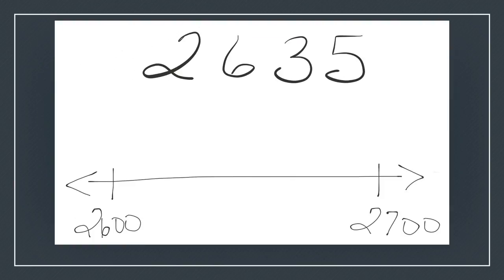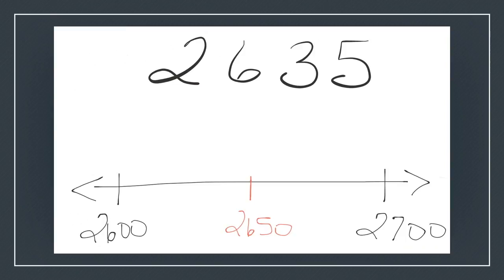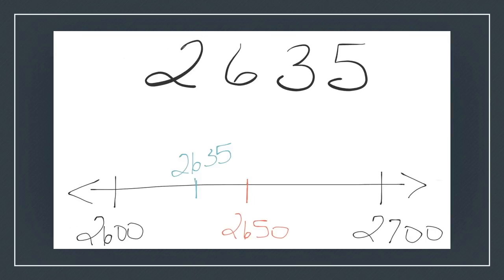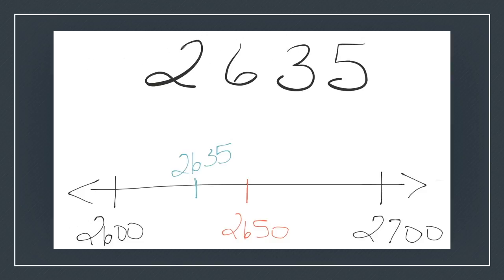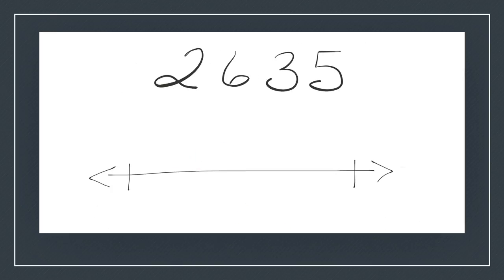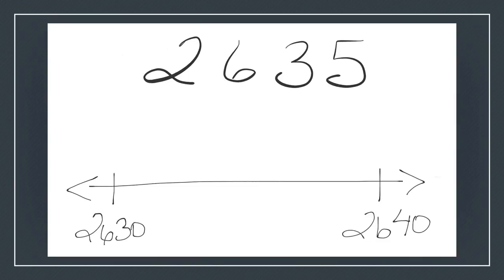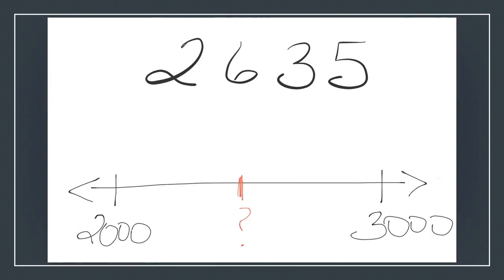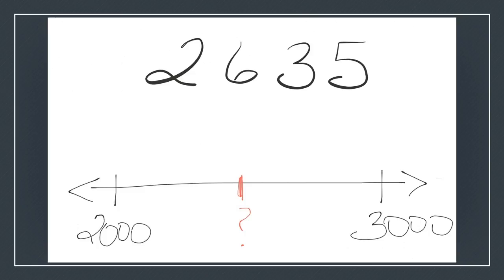Best way to teach rounding numbers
“Five or higher and you round up.” That’s the saying I hear over and over from students but I have two questions for you. Number one, “do your students really understand that rule and know why it works?” Number two, “do they actually apply that rule correctly?” I hope you’ll stick around as we investigate the best way to teach your kids to round numbers, in our quest to build our math minds so that we can build the math minds of our students.

For more in-depth trainings on specific elementary math content, join the Build Math Minds PD

The Build Math Minds PD site provides elementary educators with PD and resources to better understand the mathematics you need to teach, so that you can help your students become flexible thinkers in math.

You can check out the other resources we have made to help build elementary kids’ math minds